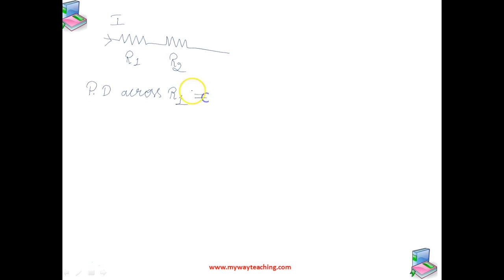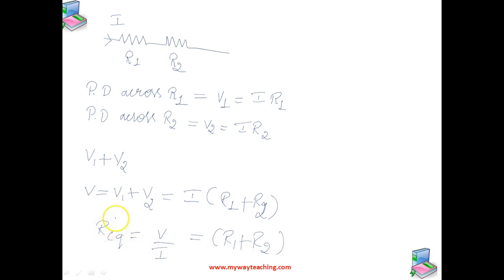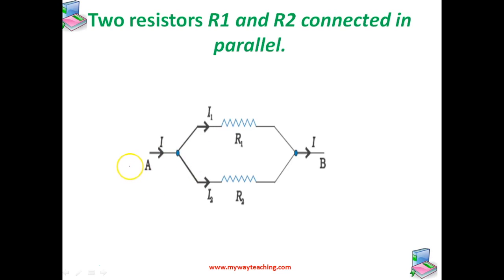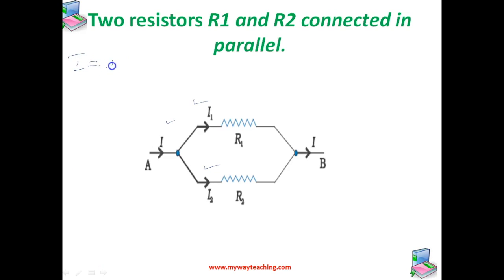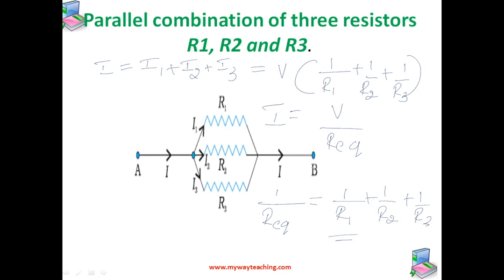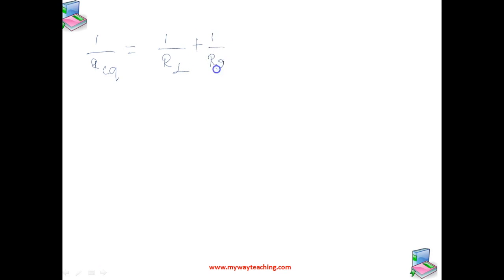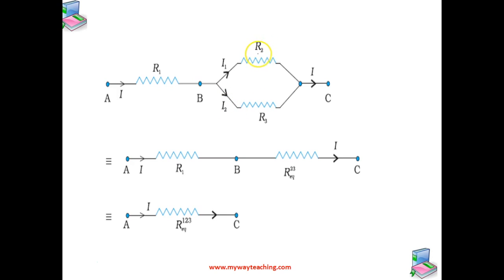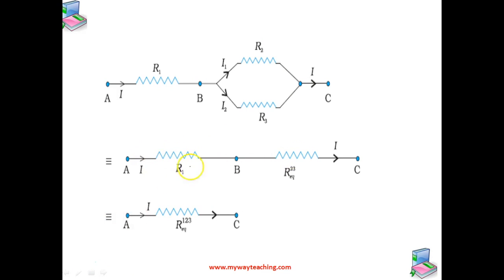Physics Class 12 Chapter 3 Part 7|CURRENT ELECTRICITY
CURRENT ELECTRICITY
In this chapter we will learn about
• ELECTRIC CURRENT
• ELECTRIC CURRENTS IN CONDUCTORS
• OHM’S LAW
• DRIFT OF ELECTRONS AND THE ORIGIN OF RESISTIVITY
• RESISTIVITY OF VARIOUS MATERIALS
• TEMPERATURE DEPENDENCE OF RESISTIVITY
• ELECTRICAL ENERGY, POWER
• COMBINATION OF RESISTORS – SERIES AND PARALLEL
• CELLS, EMF, INTERNAL RESISTANCE
• CELLS IN SERIES AND IN PARALLEL
• KIRCHHOFF’S RULES
• WHEATSTONE BRIDGE
• METER BRIDGE
• POTENTIOMETER